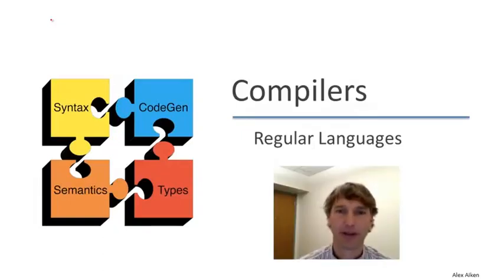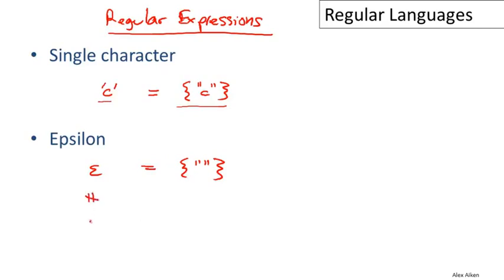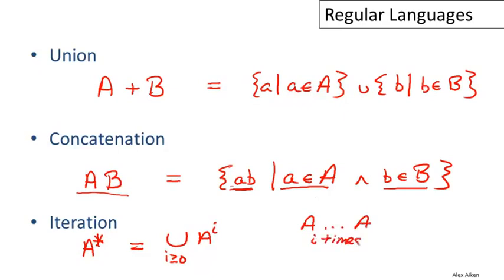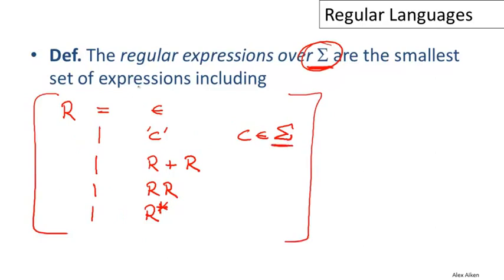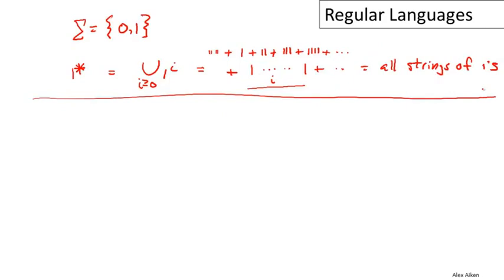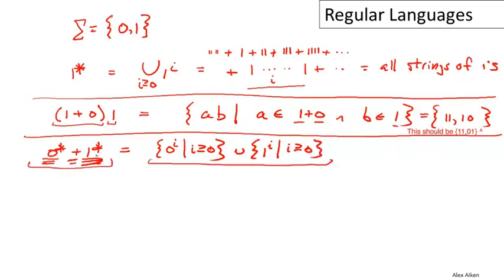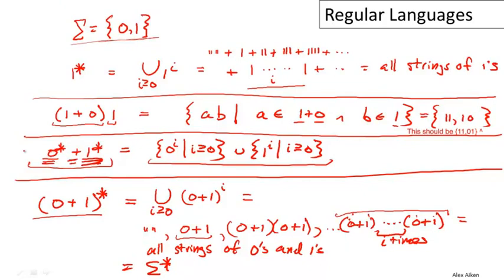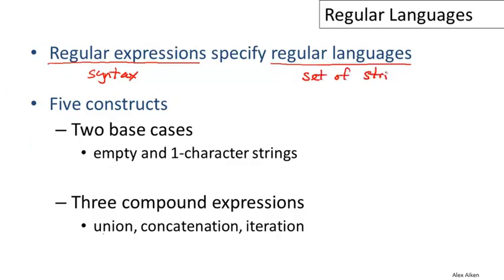【Lecture 09】 CS143, Compilers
Regular Languages